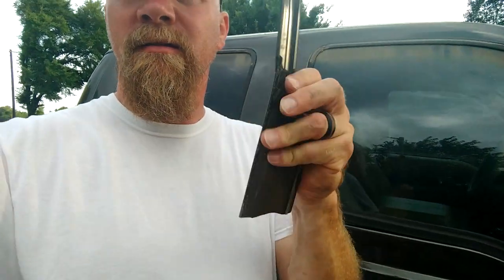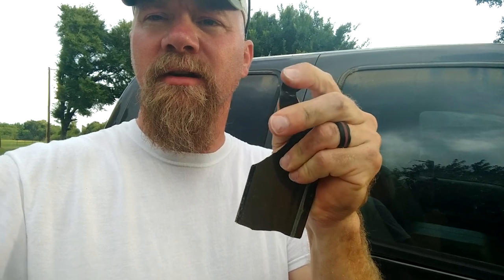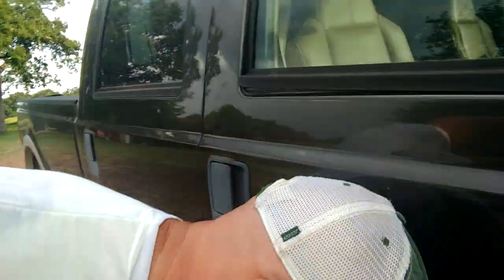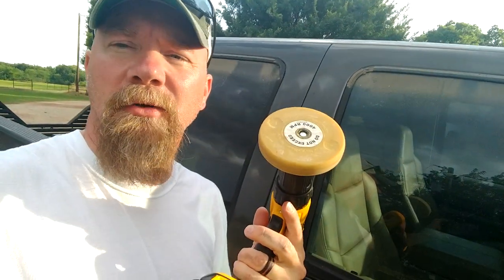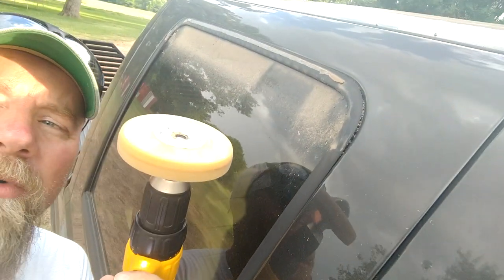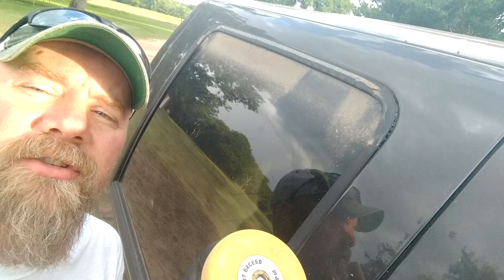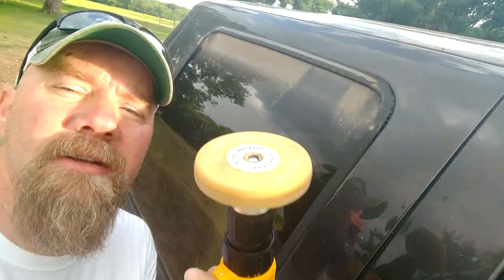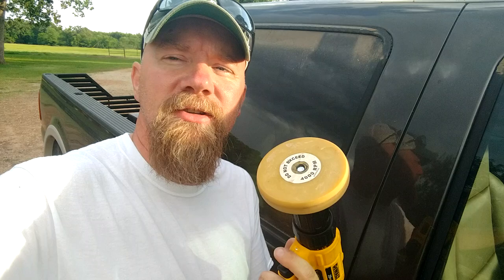How to Remove Old Vent Visors and their Adhesive